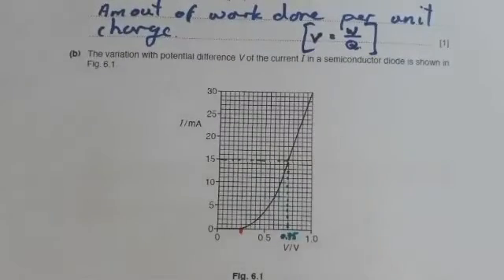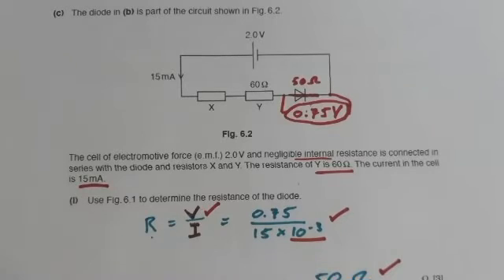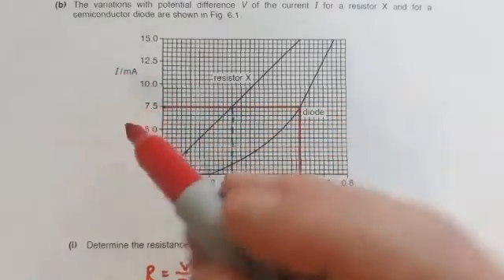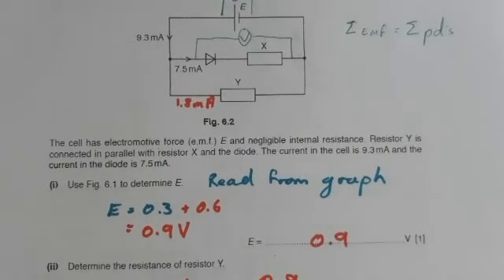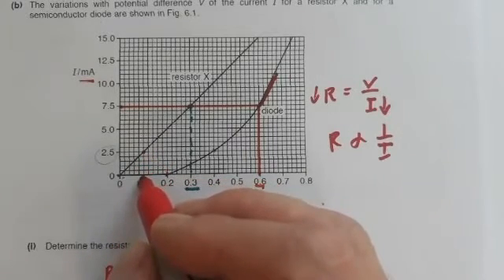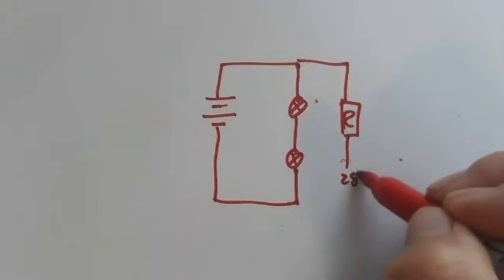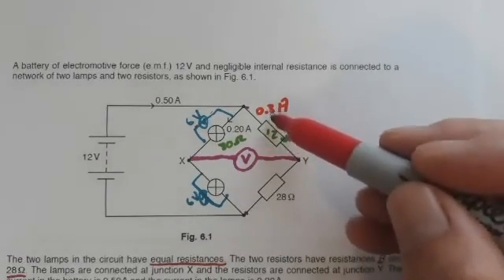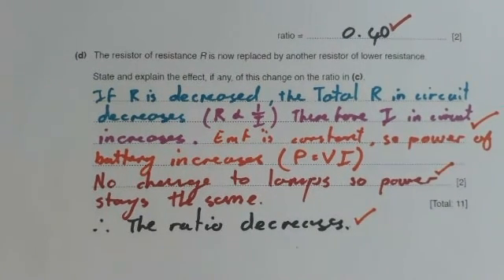Electricity W6 Worked Solutions